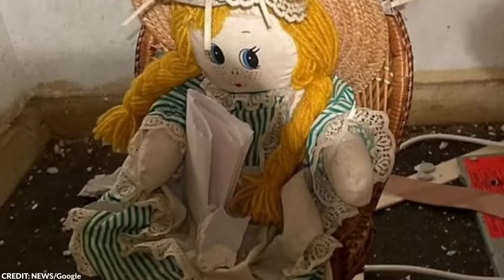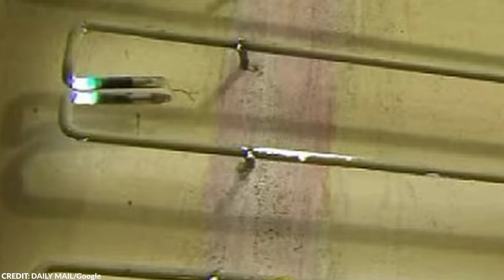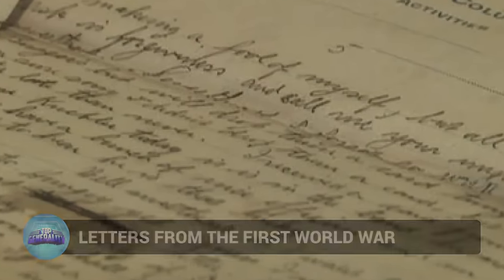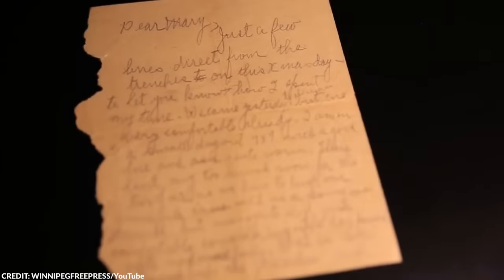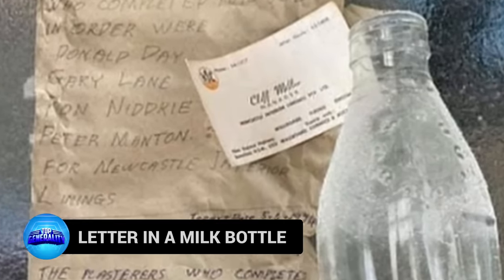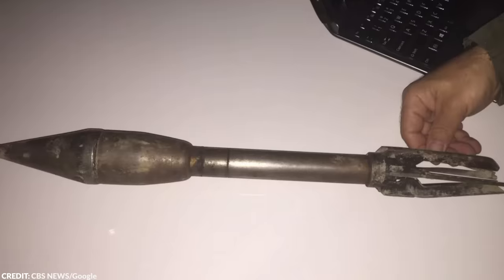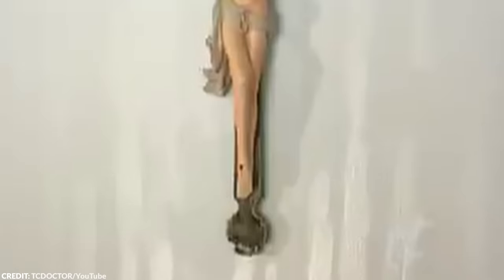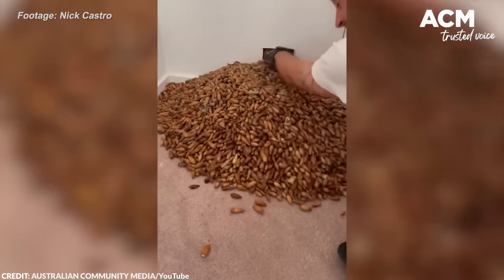Man Notices Strange Marks on His Walls, Then His Gut Tells Him to Look Closer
Our house is supposed to be our safe space. Well, most of the time, it is, but sometimes, it becomes the place of horrific and bizarre discoveries.

From terrifying finds to heartfelt historic letters, here are 20 strange things discovered behind homeowners’ walls!

~ Top Generality